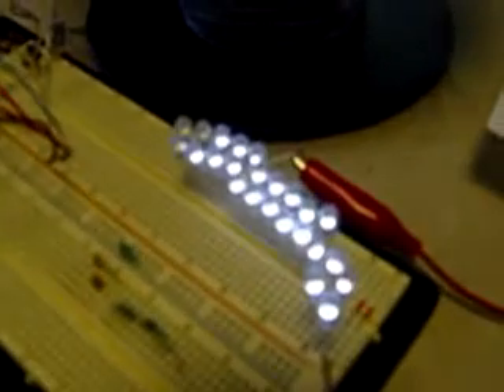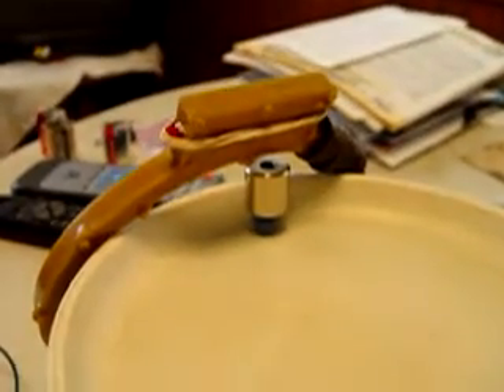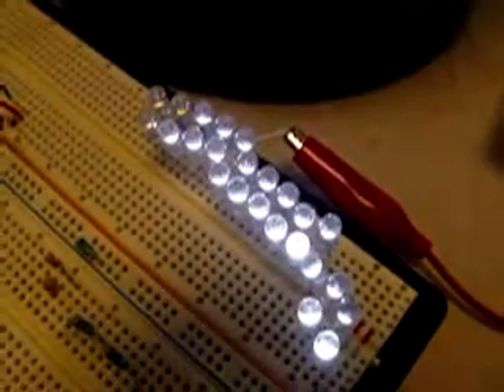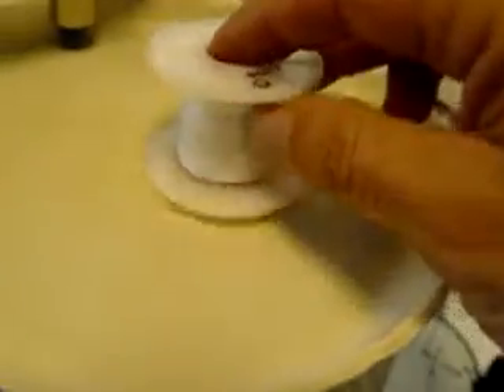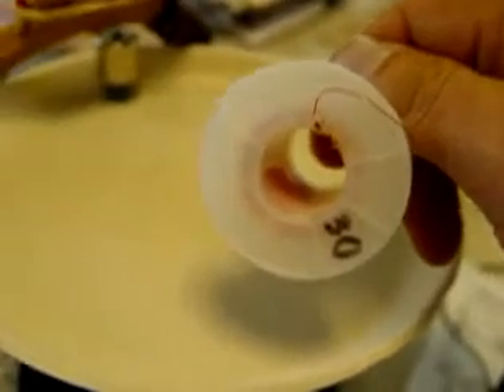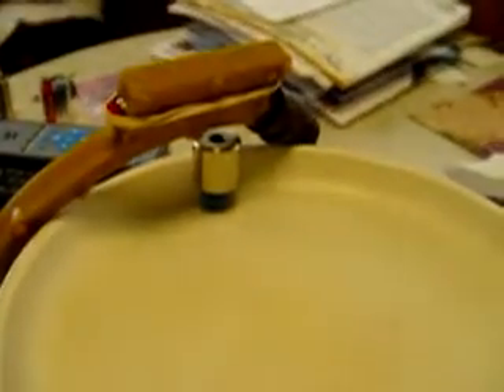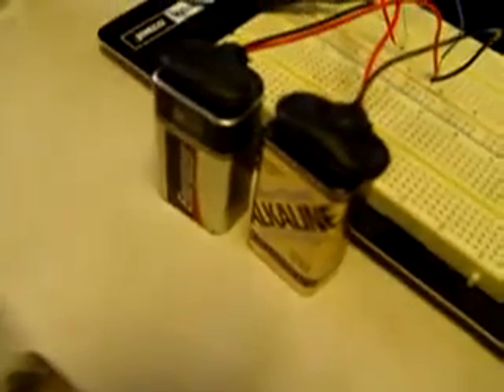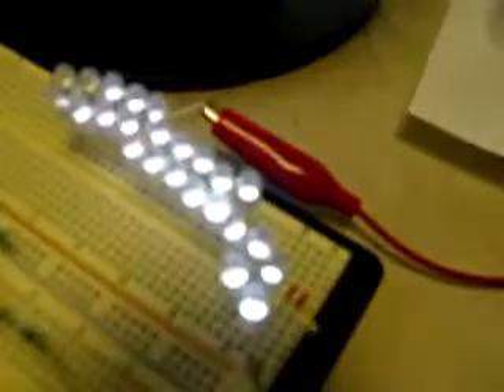One magnet no bearing Bedini / Davro motor - Load Test (3)... 20+ LED's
This is a replication test. I used 20+ white LED's in series for the test. This is about the limit with this motor speed and the harvesting coil I am using. I measured  40 AC volts across the coil during the test. I had tried a smaller harvesting coil and could only produce ten volts max.